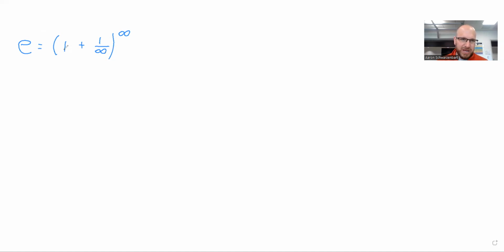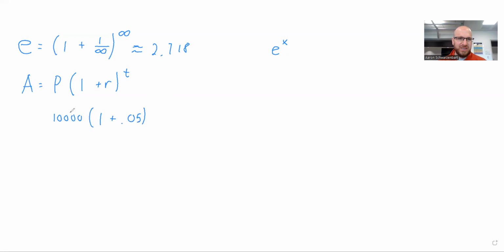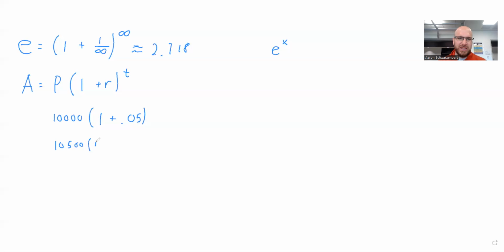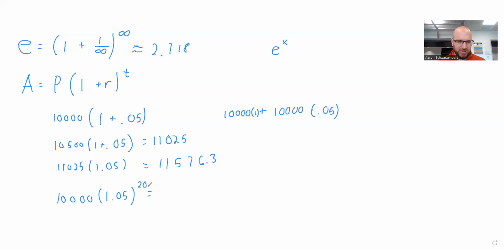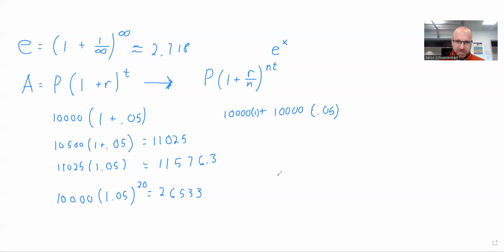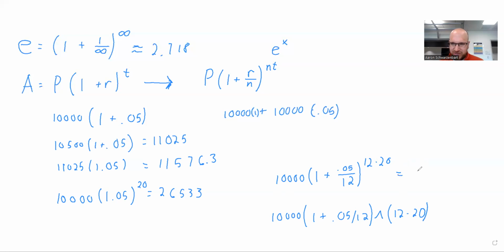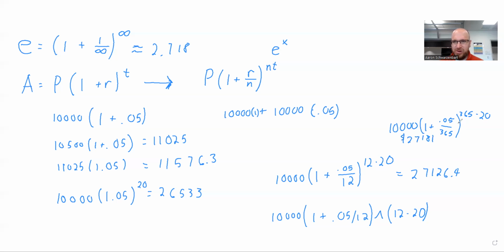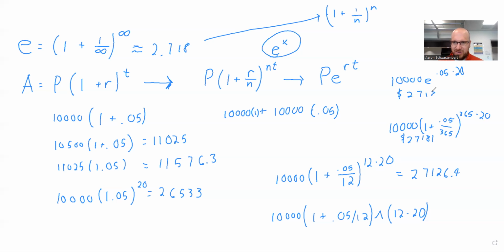L11 the number e and continuous compound interest